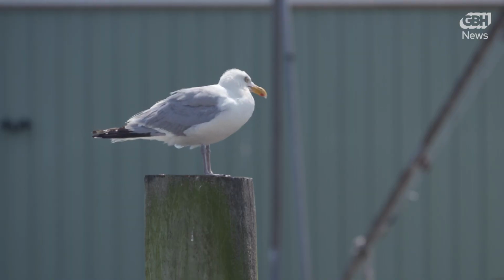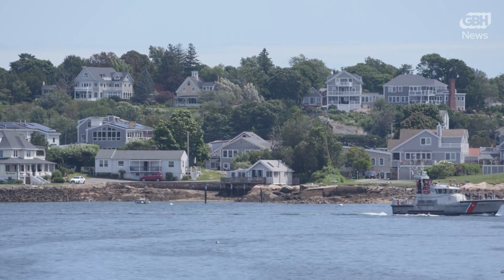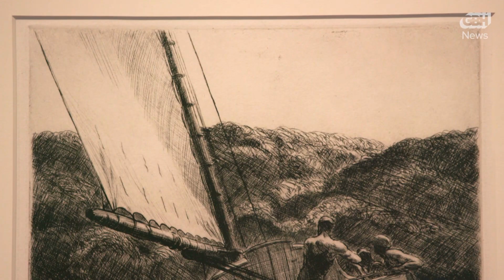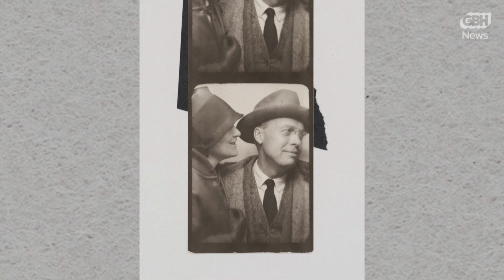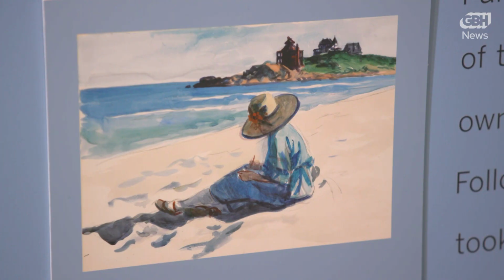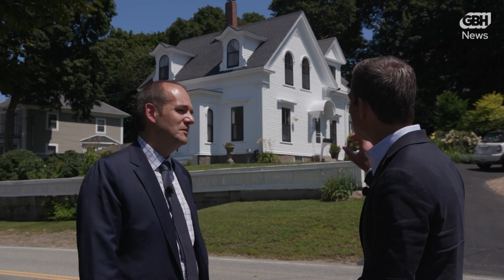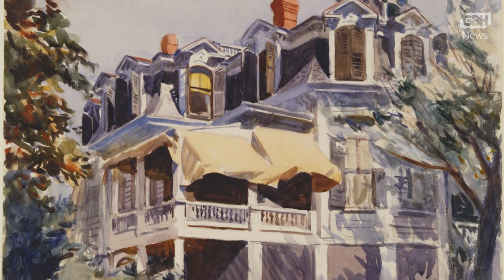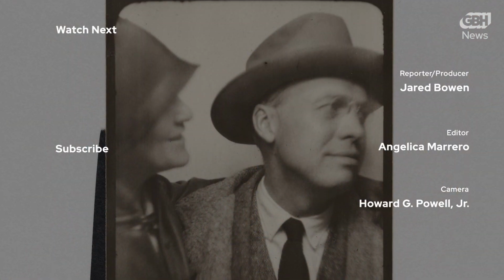How artist Edward Hopper discovered himself in Massachusetts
Edward Hopper now stands as a mythical figure in American art. But as a new exhibition at the Cape Ann Museum in Gloucester, Massachusetts reveals, the artist known for rendering the haunting isolation of urban life actually mastered his craft spending summers by the sea. GBH Executive Arts Editor Jared Bowen visits the show on the 100th anniversary of Hopper’s seminal visit to Cape Ann. Where he also met a woman who changed the course of his life and career.

GBH News is a premier source for in-depth local news and original story telling based in Boston, Massachusetts.

Want the most important local news of the day delivered right to your inbox? Sign up for The Wake Up, our Morning Edition newsletter

Help us keep bringing you the local news that matters to YOU, right here on YouTube.